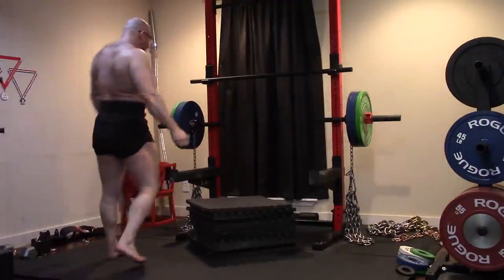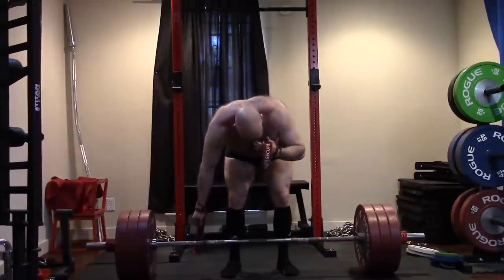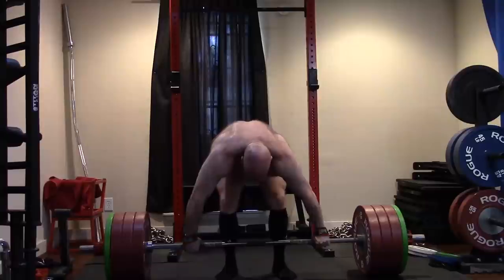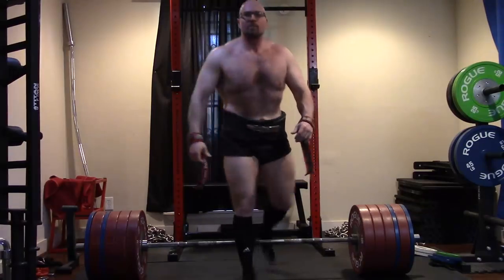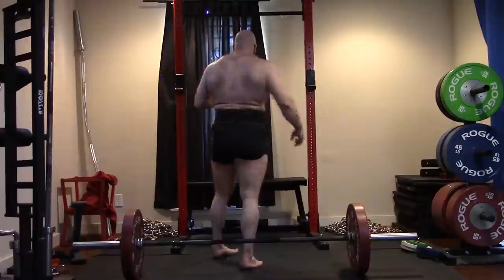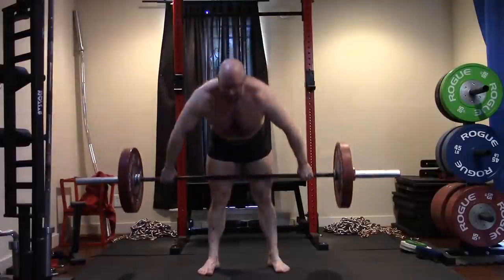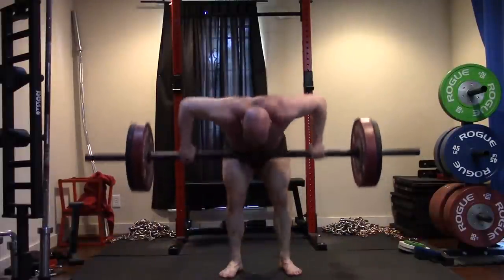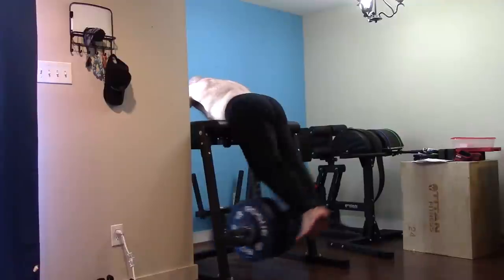5-12-2020 Orc Mode Training - Max Effort Squat Day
Today's Training Session:
-Cambered Bar Box Squat 13" Box + 10% chains: ramp to 1RM 515
-Snatch Grip Deadlift: 4x5
-Sumo Deadlift Isometric Hold: 3 sets
-Good Morning: 3x10
-Snatch Grip High Pull: 5x5
-Axle Bar Row: 3x10
-Hammer Curl: 2x20
-Reverse Hyper: 3x10